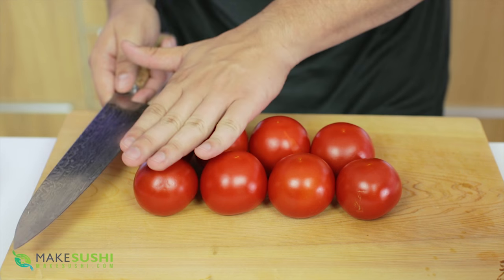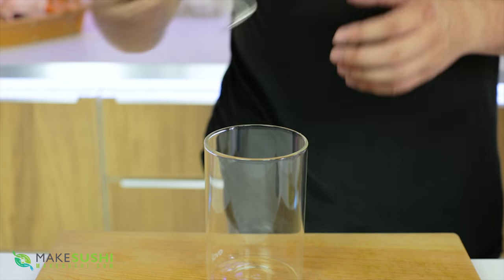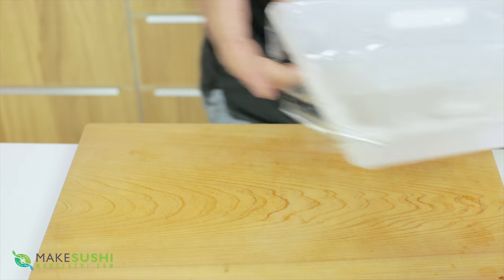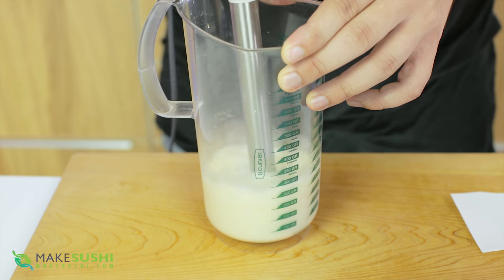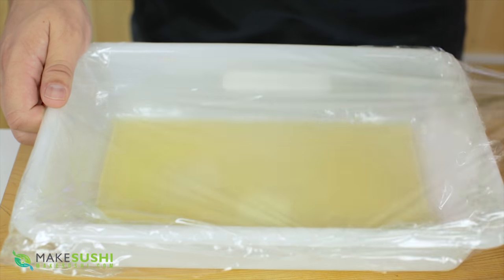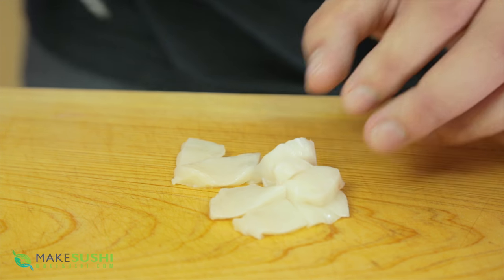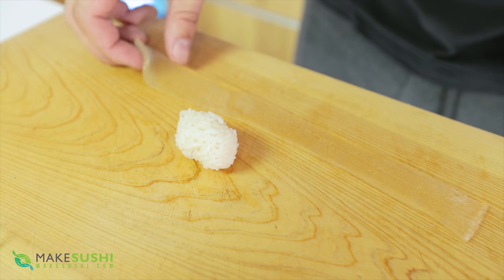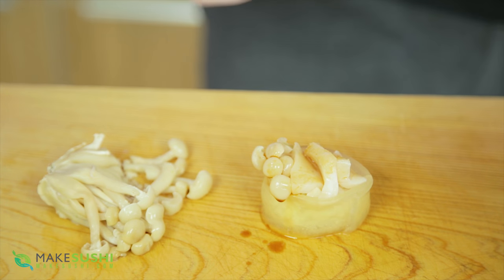Special Butterfish Gunkan Sushi Recipe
Need some new and exciting ideas for sushi making? I got your back with this new style of gunkan sushi.

In this recipe, I show how to make a tomato gell sheet that can be used in sushi making and I go on to show a great example of that, but this same sheet can be made with basically any other liquid to archive different flavours, I would recommend experimenting with Dashi stock gell sheets they would work well with sushi.

Ingredients for this recipe:
- 1kg tomatoes
- 10g salt
- 1.2g agar agar
- 0.7g locust bean gum

- 10g butterfish
- shimeji mushrooms
- soy sauce

Why use 2 gelling agents? I used the combination of Agar Agar and locust bean gum because the Agar Agar is firm but brittle if you try to make a sheet with just that it is impossible to pick up and tears very easily, but if you add a little locust bean gum which is much more elastic it gives the sheet just the right amount of flexibility.

2) like this video
3) Embed this video on a blog or website or just link to it from somewhere.

cameras used to film this:
2x Canon 5D m4